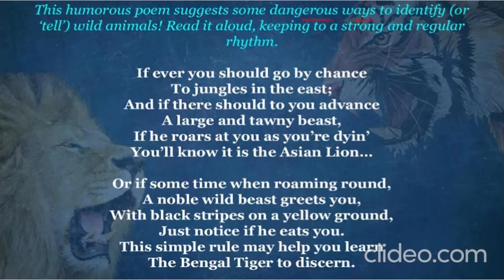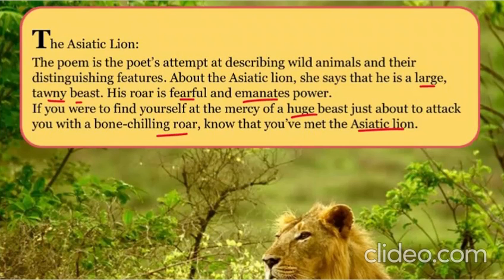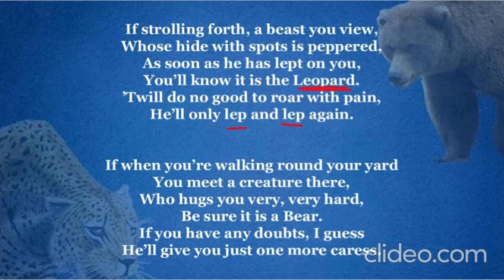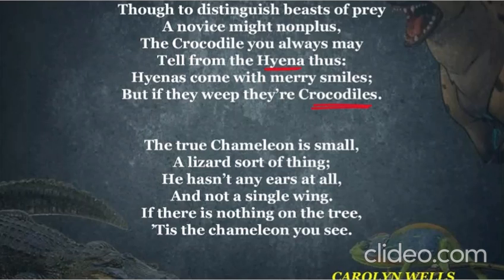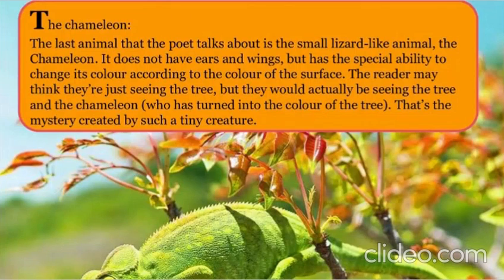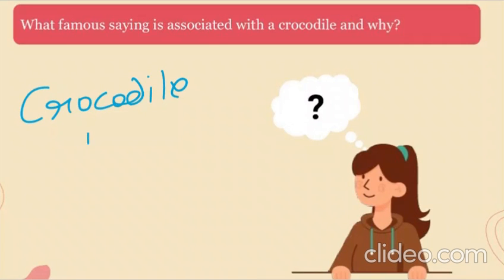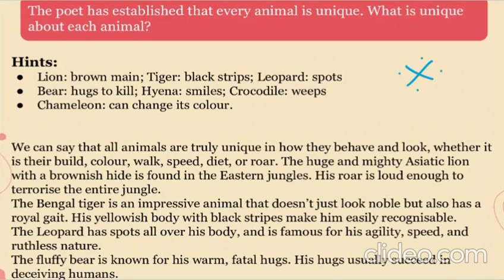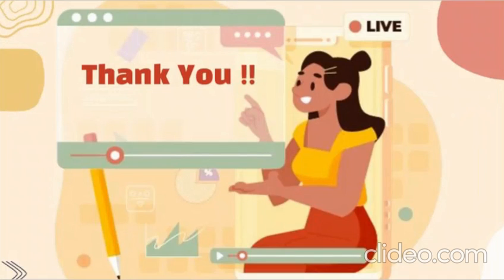How to Tell Wild Animals | Grade 10 | Summary and Themes | Easy Explanation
Hi Students, Learn about the poem How to tell wild animals in this one shot session along with the themes and questions and poetic devices too